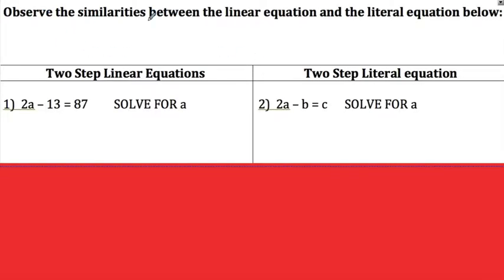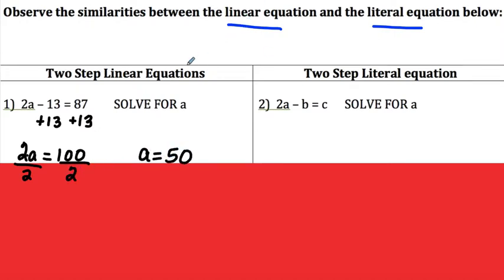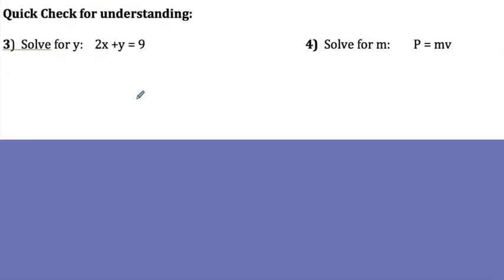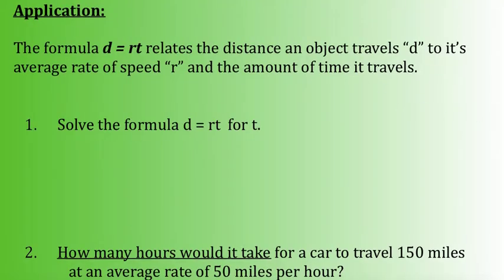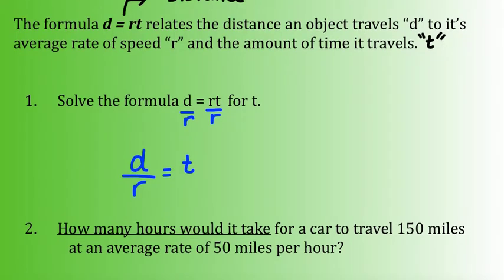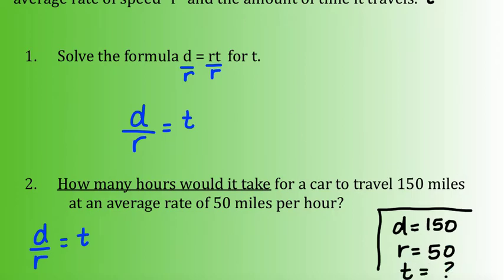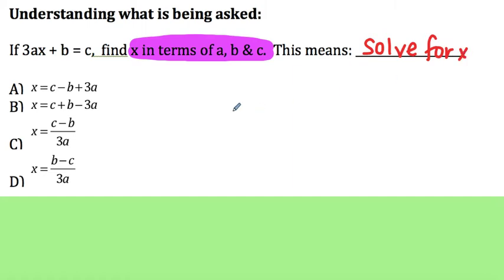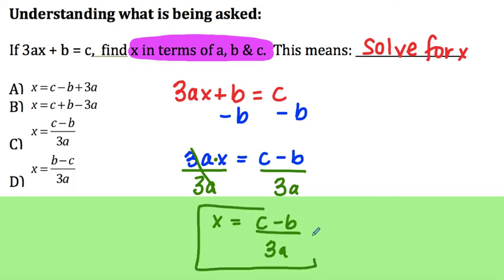Coach Fred's Alg 1 ~ Solving Literal Equations (Part 1)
4.7 note sheets